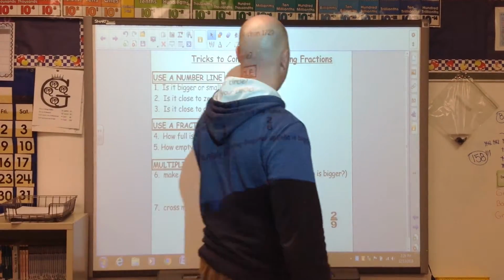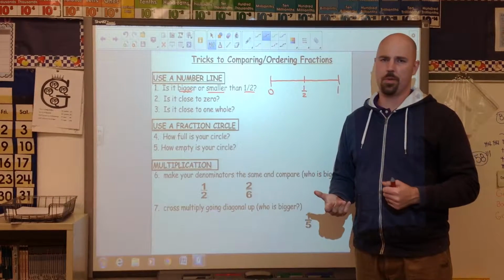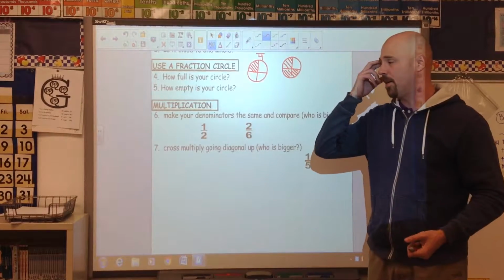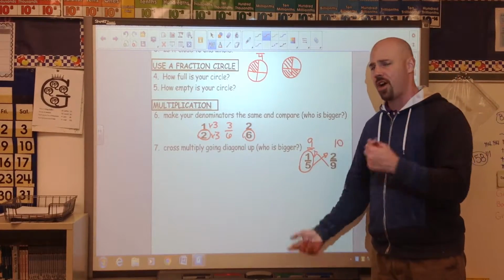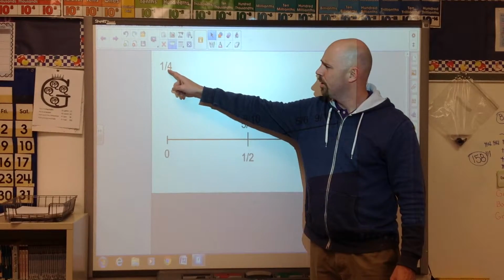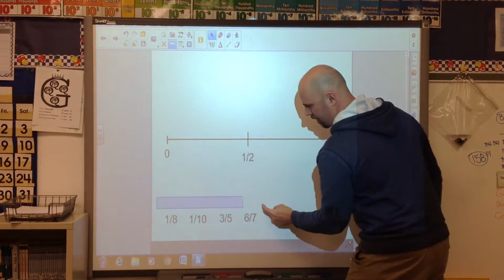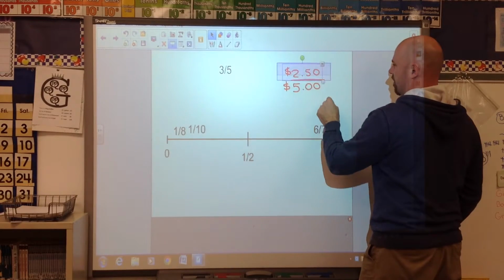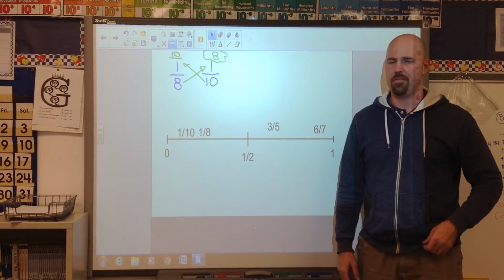Comparing and ordering fractions on a number line